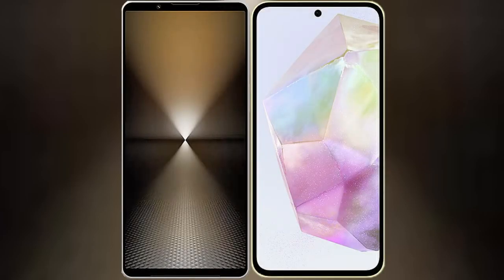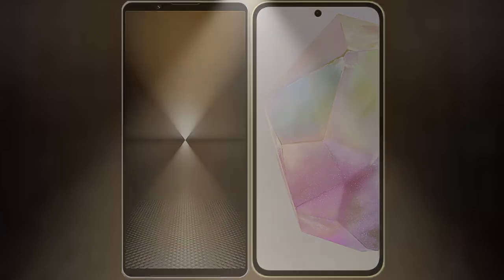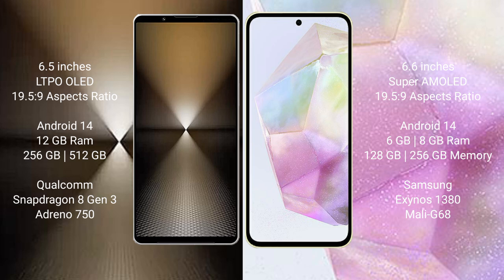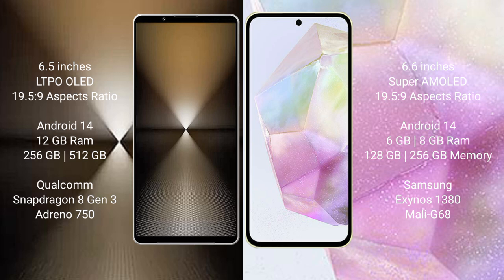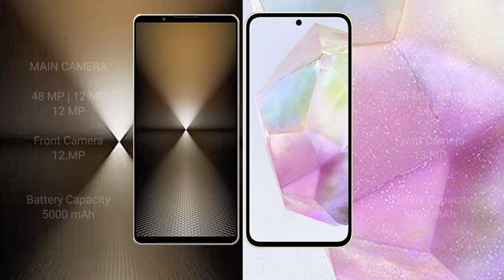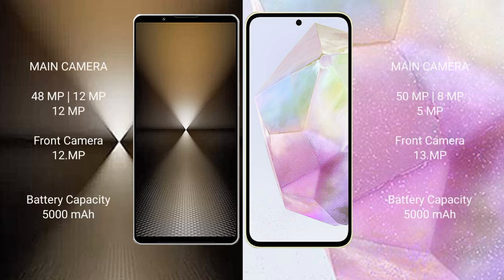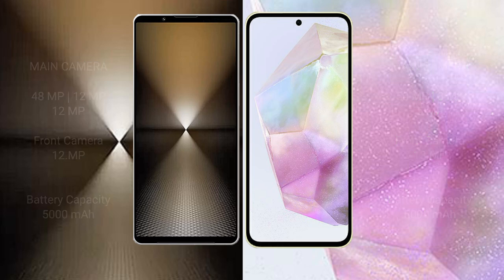Sony Xperia 1 VI vs Samsung Galaxy A35 Review